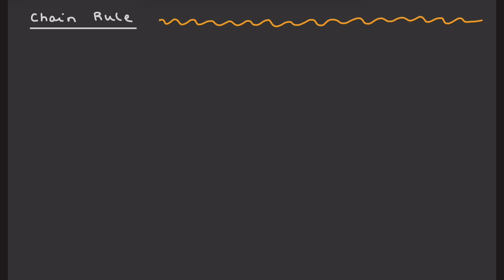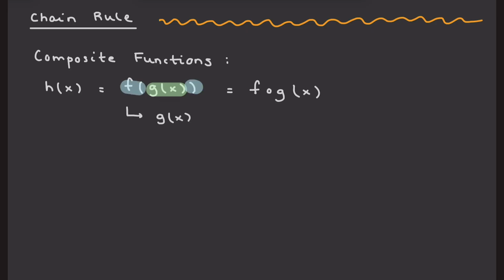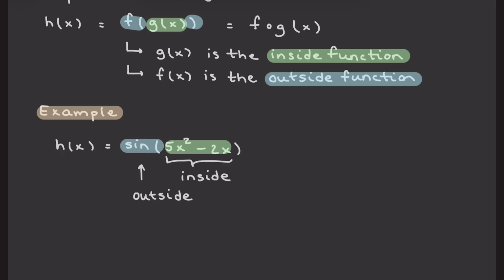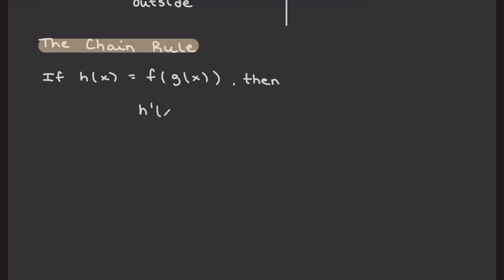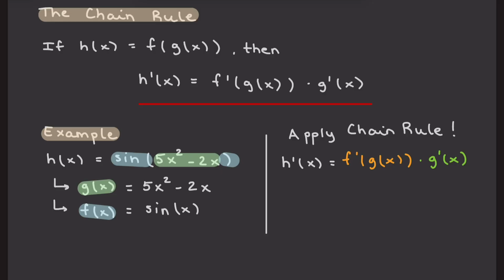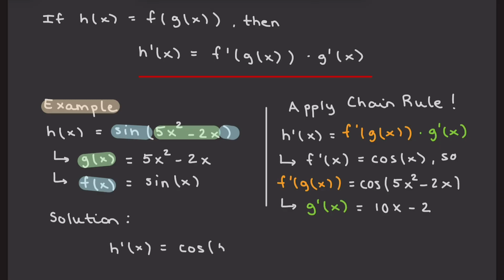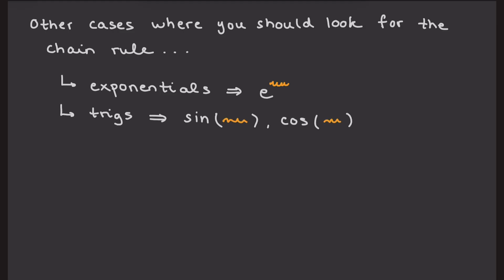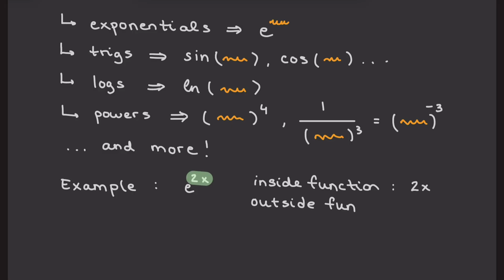3.6 The Chain Rule (EXPLAINED)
3.6 The Chain Rule (EXPLAINED)